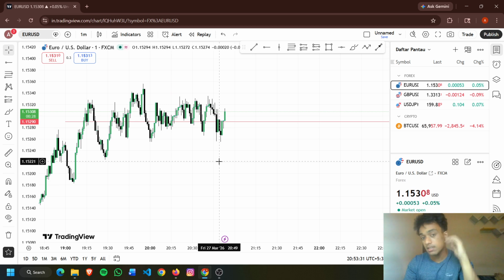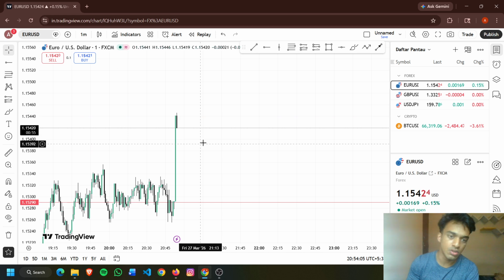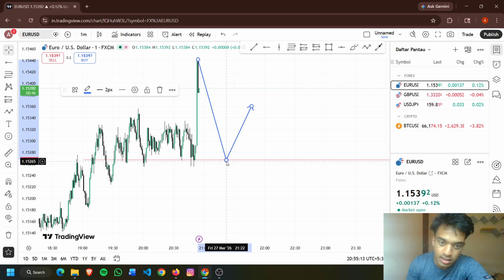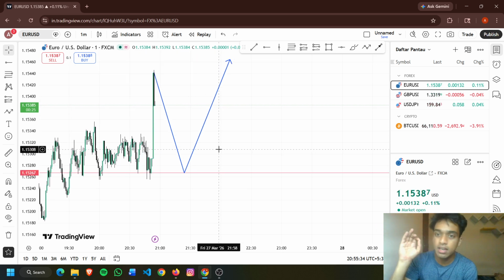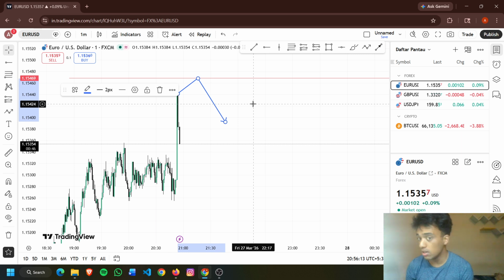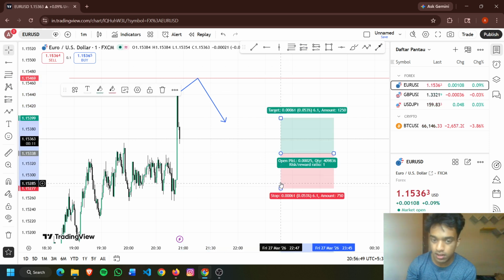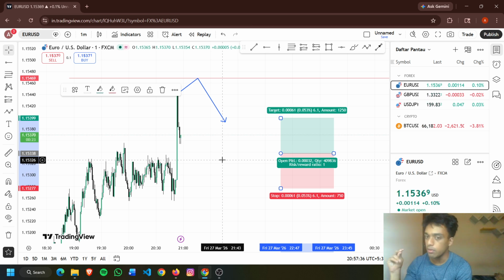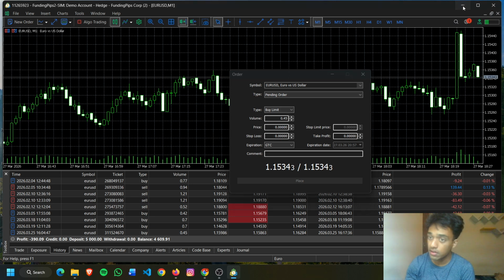Day 9 Learning Trading – Buy Limit, Sell Limit & Market Orders Explained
In Day 9 of my learning trading series, I explain different types of orders in trading in a simple way for beginners. Understanding order types is very important before placing any trade because many beginners don’t know how orders actually work and end up making mistakes.

In this video, I cover market orders, buy limit, sell limit, and instant execution so you can understand how trades are executed in the market. This is a basic but very important concept that every trader must know before entering trades.

Topics covered in this video:

* What is a market order
* What is instant execution
* What is a buy limit order
* What is a sell limit order
* Difference between market and limit orders
* When to use each type of order
* Beginner mistakes with order types

This video is part of my trading journey where I am learning trading step by step and sharing everything honestly. I am not a fake guru and I am not showing fake profits. I am learning from the basics and uploading my progress so other beginners can learn with me.

Trading Journey Series:
Day 1 – Starting my trading journey
Day 2 – TradingView guide
Day 3 – Candlestick basics
Day 4 – Market trends
Day 5 – Support, Resistance & Trendlines
Day 6 – Break of Structure (Part 1 & 2)
Day 7 – Stop Loss & Take Profit
Day 8 – Risk Management
Day 9 – Order Types (Market, Buy Limit, Sell Limit)

More videos coming soon:

* Position sizing
* My trades and mistakes
* Trading psychology
* Real trading progress